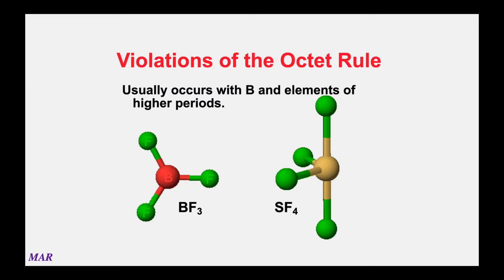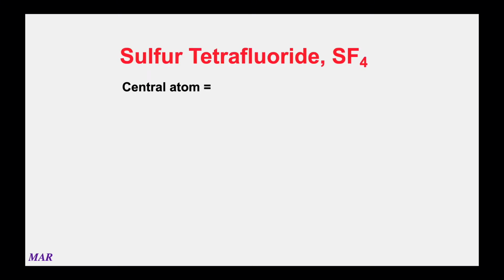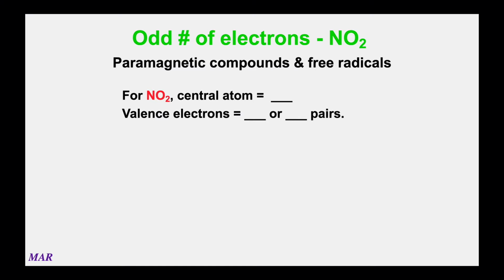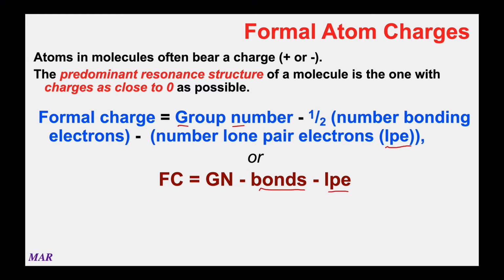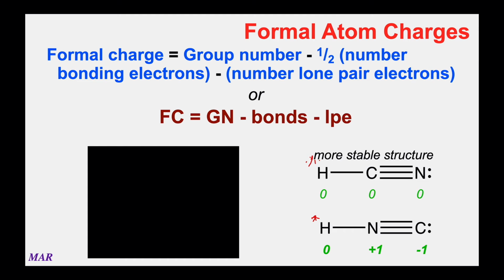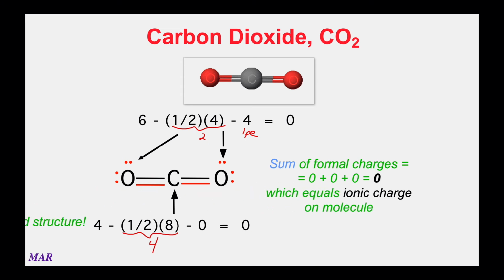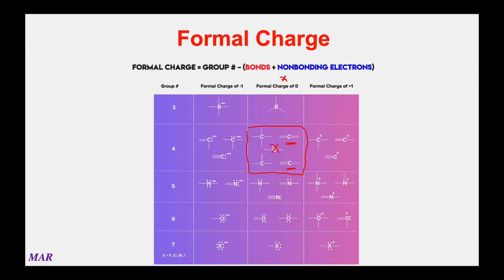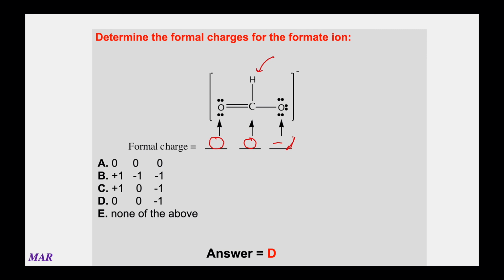CH 222 Screencast "Formal Charges"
"Formal Charges" - a Screencast from Chemistry 222 for students of Dr. Michael Russell's classes at Mt. Hood Community College in Gresham, Oregon, USA.